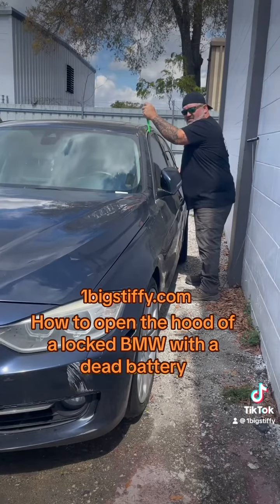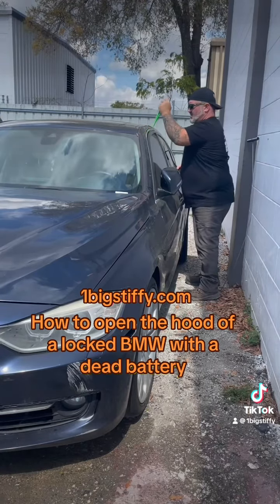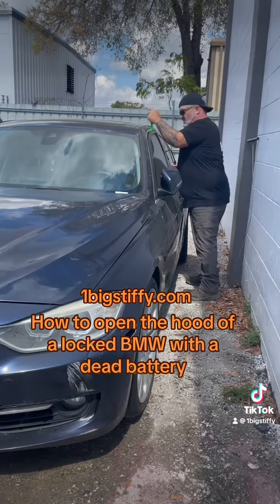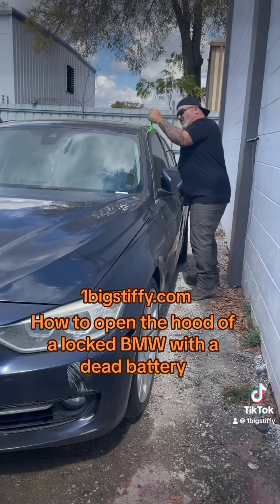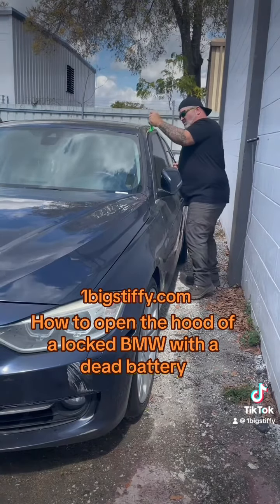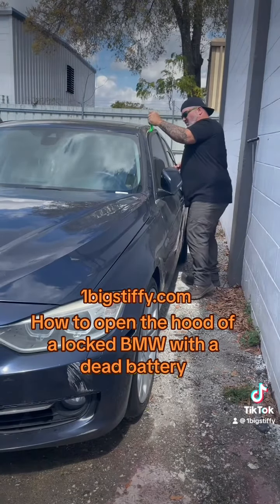Pulling the hood latch on a BMW with a Big Stiffy ￼